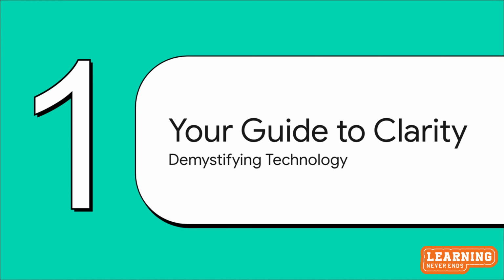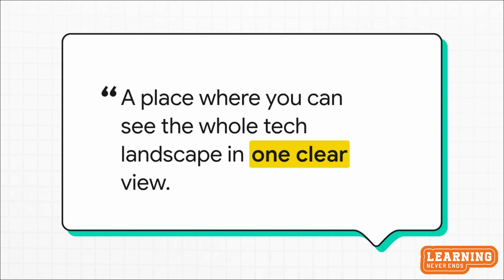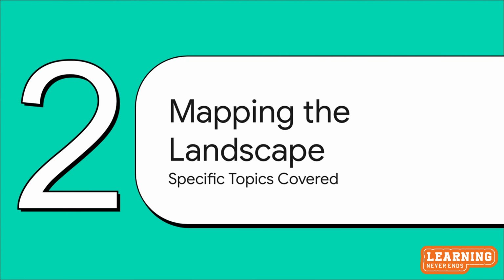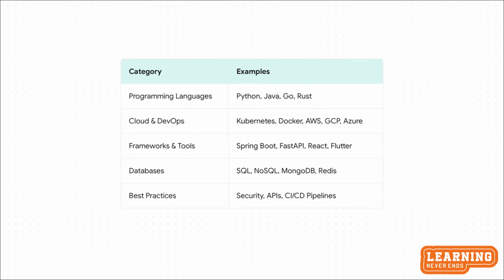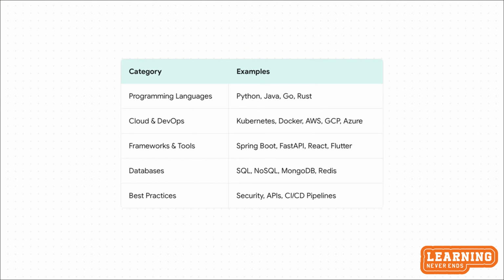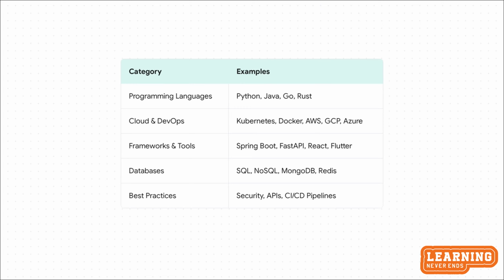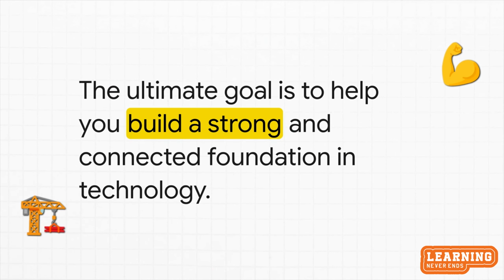Tech stack channel overview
Welcome to Tech Stack Overview – your go-to channel for breaking down modern technologies, frameworks, and tools into simple, structured.
Whether you’re a developer, IT professional, or tech enthusiast, this channel helps you stay ahead in the fast-changing world of software engineering and digital infrastructure.
We cover:
🌐 Programming Languages – Python, Java, Go, Rust, and more.
☁️ Cloud & DevOps – Kubernetes, Docker, AWS, GCP, Azure.
🛠️ Frameworks & Tools – Spring Boot, FastAPI, React, Flutter.
📊 Databases & Storage – SQL, NoSQL, MongoDB, Redis.
🔐 Security & Best Practices – Authentication, APIs, CI/CD pipelines.
Each video is designed to give you a clear, practical overview with real-world use cases, comparisons, and step-by-step
 explanations. Perfect for learners, professionals upgrading skills, and businesses choosing the right tech stack.
Upload Schedule
Mission
To simplify complex technologies and empower people to make smarter choices.